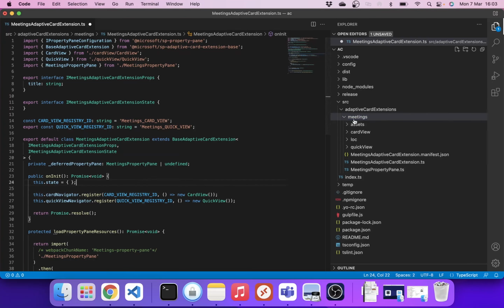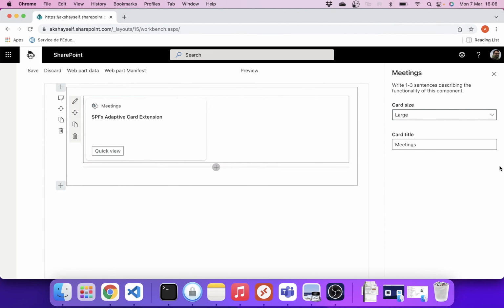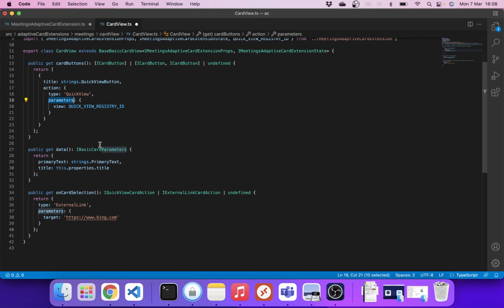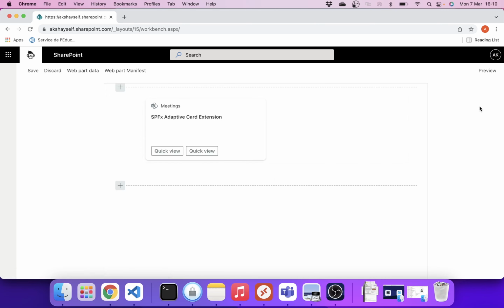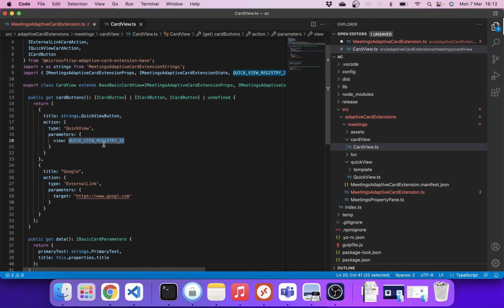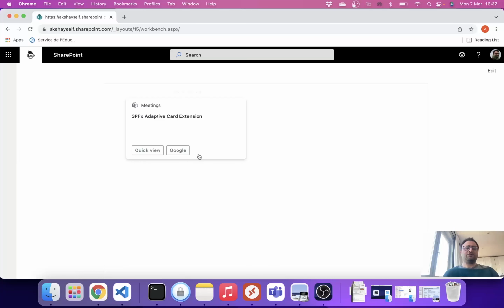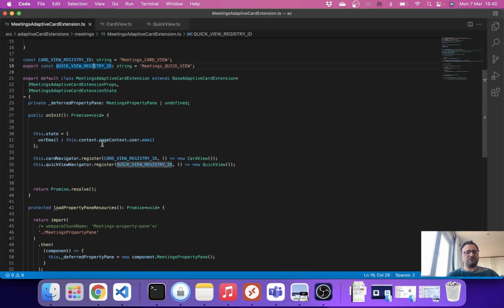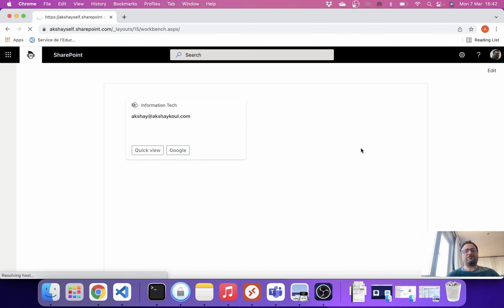Viva Card Desinger, Extension Class, Card view and State - Part 2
We look at the inner plumbings of the Adaptive  Card Extensions project, the extensions class, Card view class and State Management.
Within Card Extensions, we check out the onInit and property panes.
In card view, we look at how to handle buttons and card selection actions.

Lastly, the all important State within Adaptive Card extensions and how its implementation differs from React